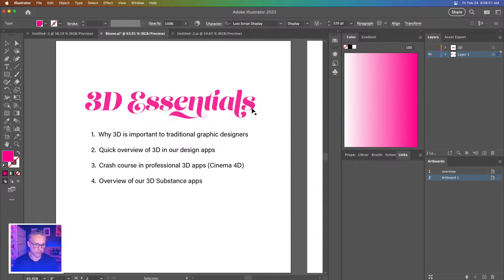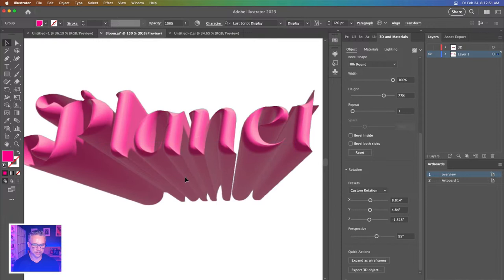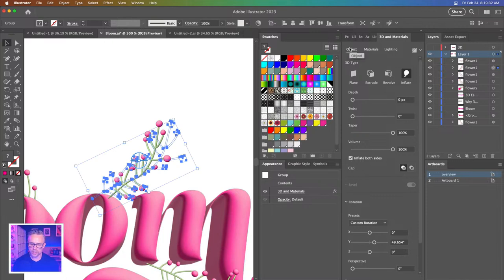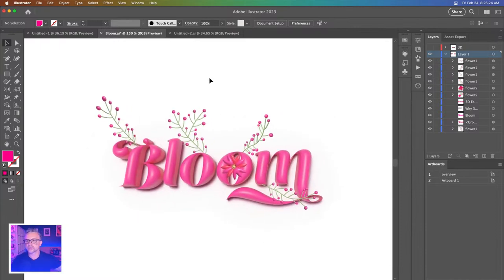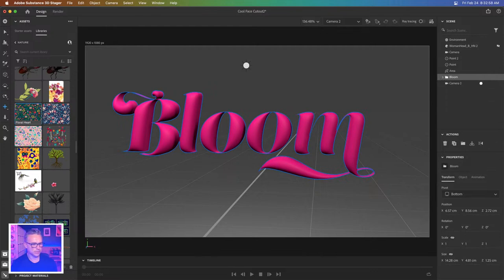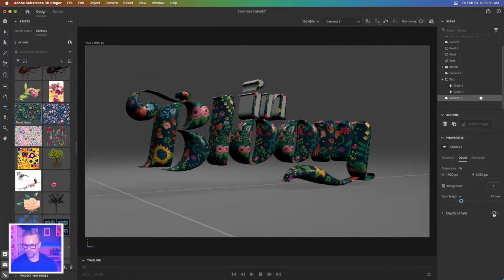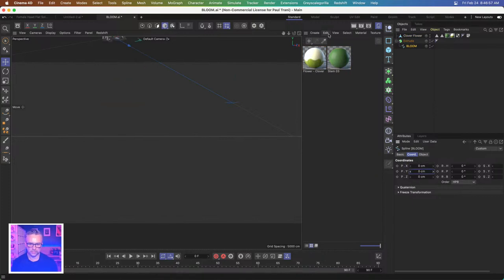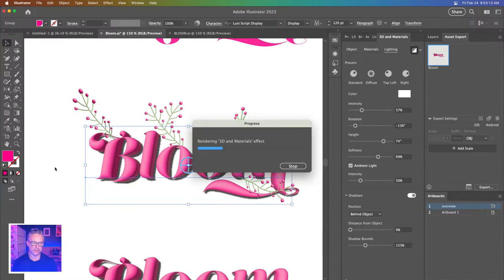Design Masterclass: Next Level 3D for Designers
In this Design Masterclass, Adobe Evangelist Paul Trani explores how graphic designers can enhance their designs skills by learning 3D. From creating 3D logos to adding depth and dimension to graphic elements in Adobe Illustrator, the possibilities are endless. Going beyond that Paul will show how to take things to the next level in other apps such as Substance 3D Painter, Substance 3D Stager, Substance 3D Sampler, and Cinema 4D, and when to use each. Paul will cover some of the best software options, tips for getting started, and resources for continuing your education. Whether you're a beginner or looking to take your design work to the next level, learning 3D can open up new opportunities and bring your designs to life.

Host Paul Trani is an Adobe Principal Worldwide Evangelist based in Colorado:

00:00 Start
2:16 What are the essentials of 3D?
4:25 Extruding text
5:47 Adding bevel to the extruded text
6:57 Adding taper
10:25 Inflating floral elements
11:12 Puppet Warp in Illustrator
20:40 Adding global lighting and shadows
24:26 Exporting 3D text from Illustrator
27:04 Using exported 3d OBJs from Illustrator to Substance Stager
29:05 Adding image as a fill
35:00 Adding a camera and changing focal length
38:35 File Types Export from Substance Stager
45:19 What is the Forester Extension
48:46 3D Compositions
51:02 Wrap up